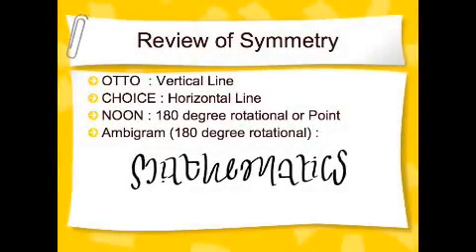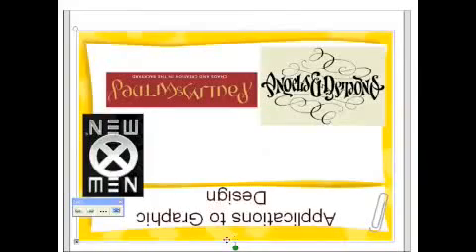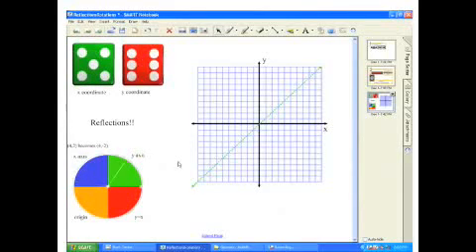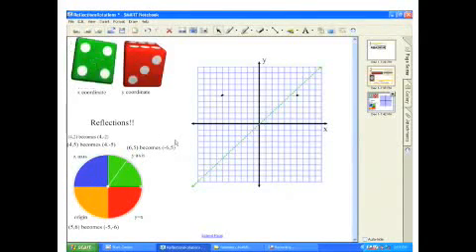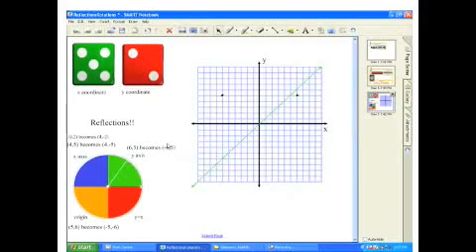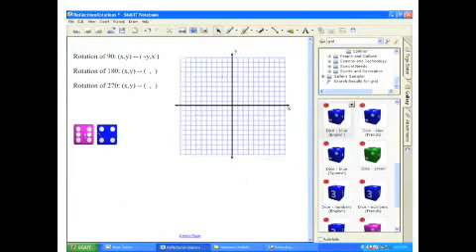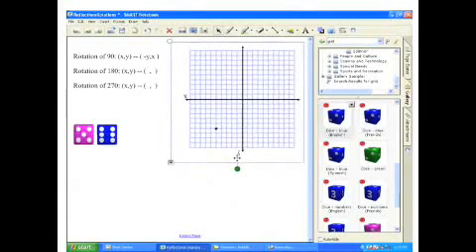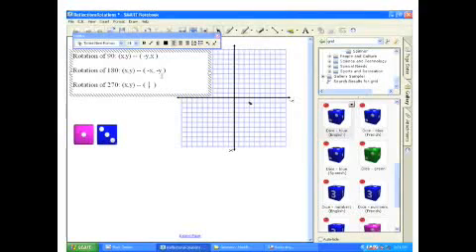maths with kennedy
awesome blad wach now or ill beet the crap into u